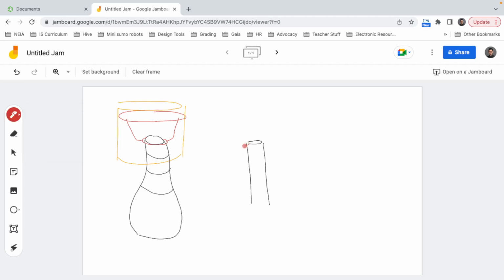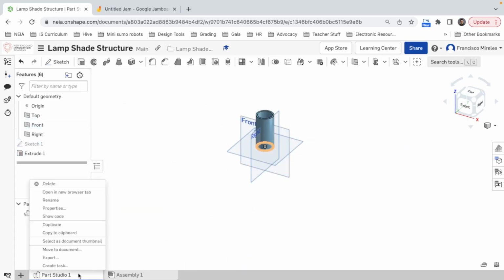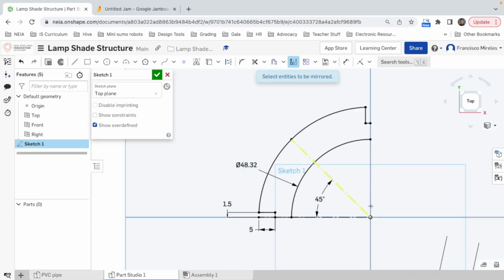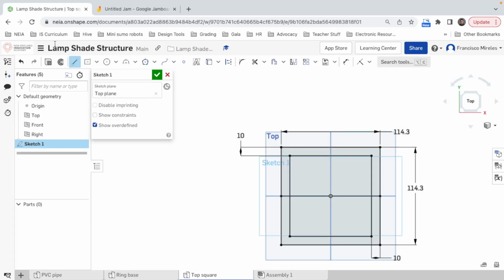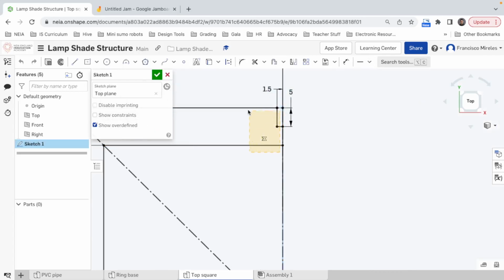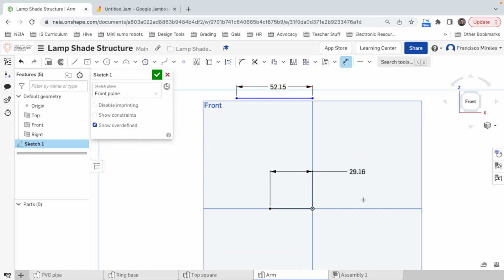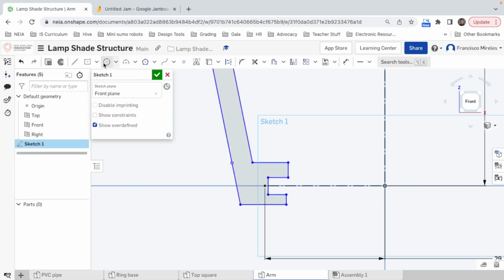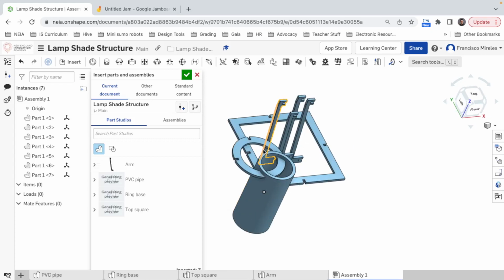Design a Lamp Shade Structure with OnShape part 1